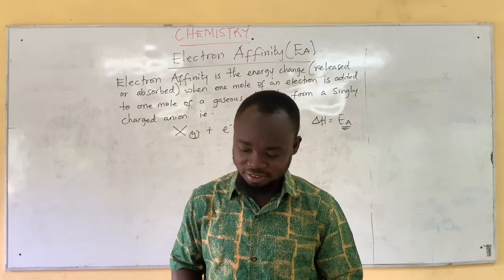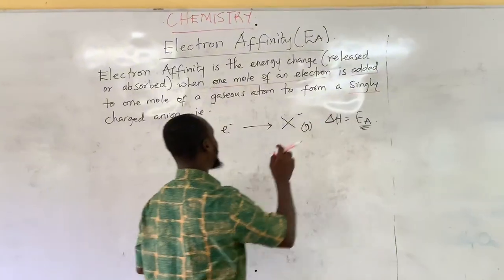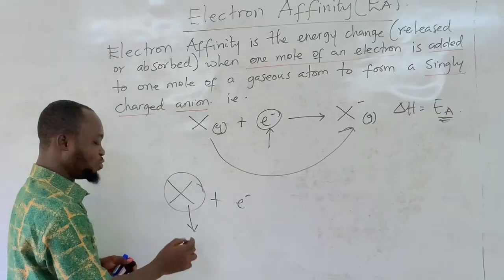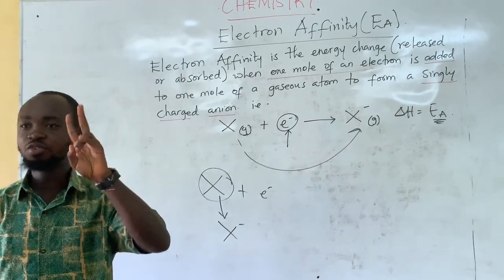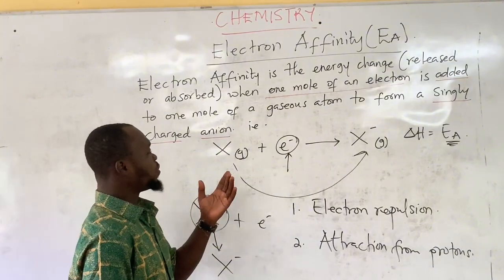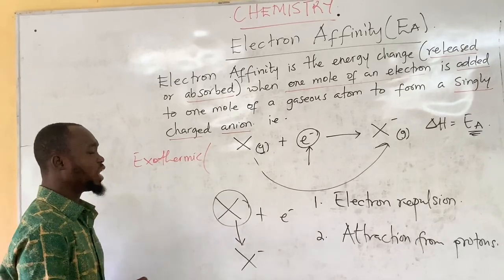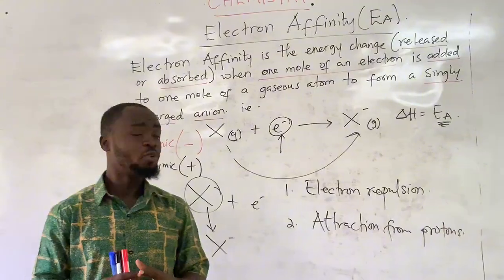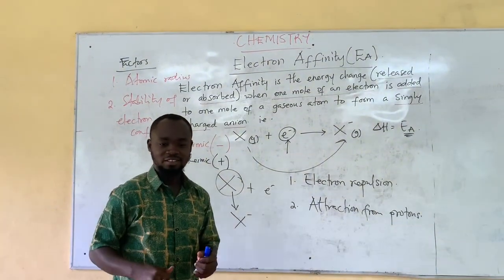Electron Affinity ( Periodic Variation )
Nuclear charge
Electron repulsion
Atomic Radius